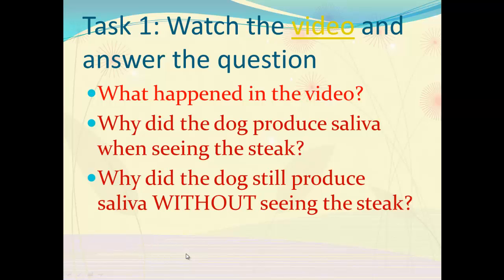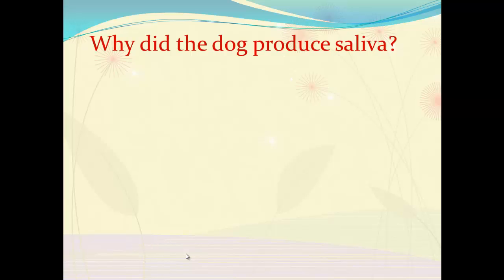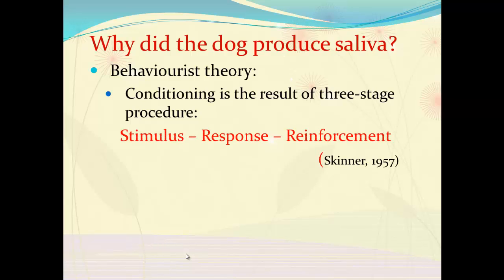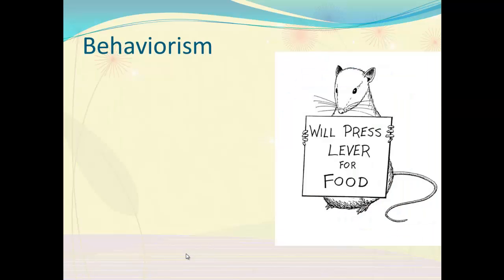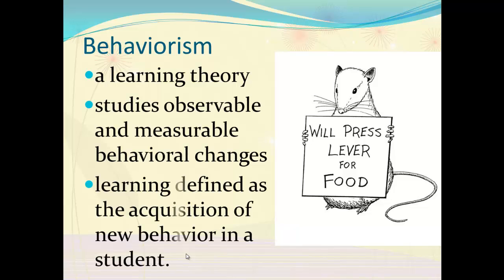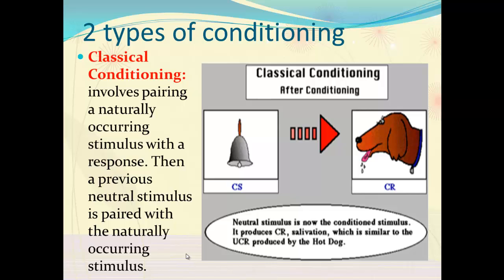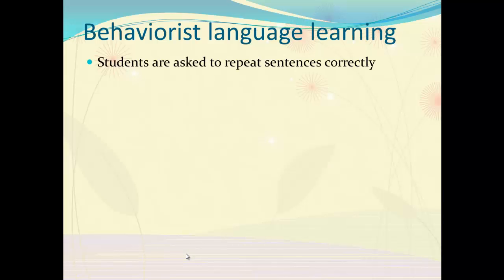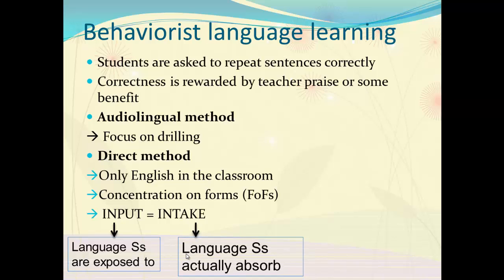Chapter 3 Video 2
This video is to introduce some main ideas about one of the most common learning theories, behaviorism.